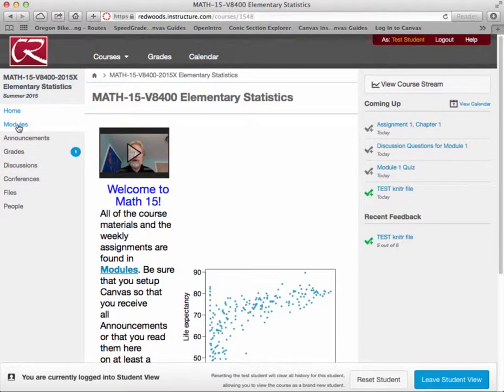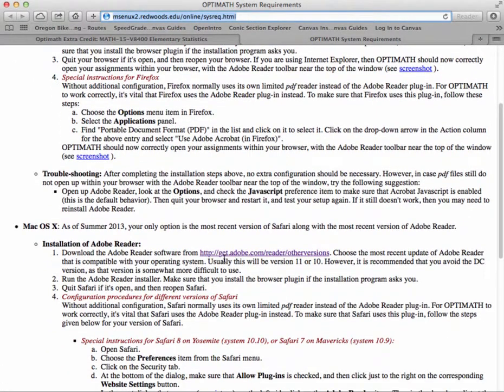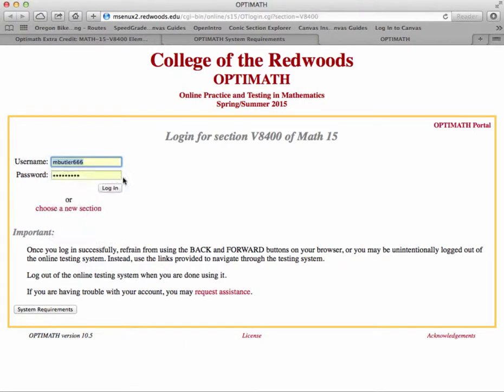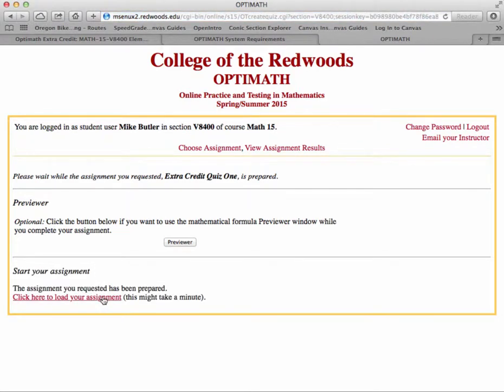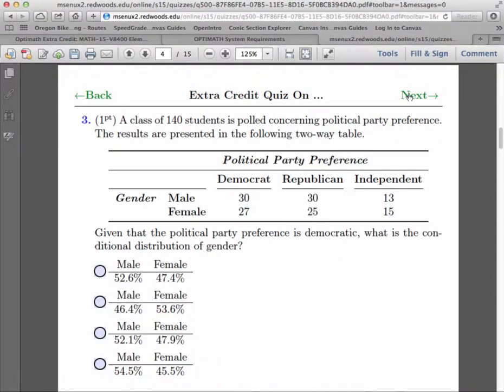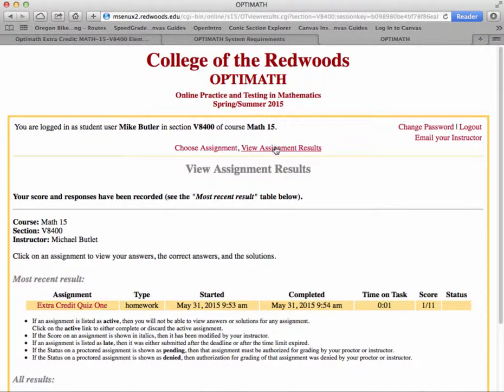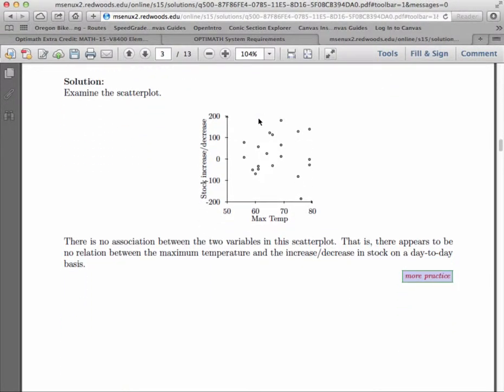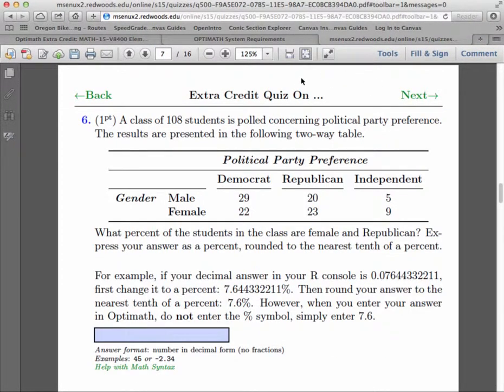Optimath EC Quizzes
Short video showing how to use Optimath